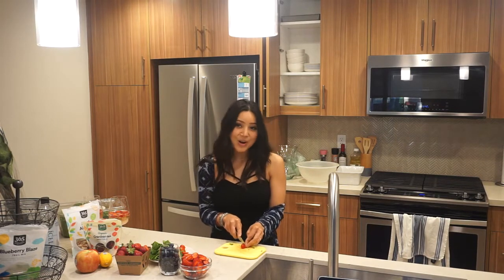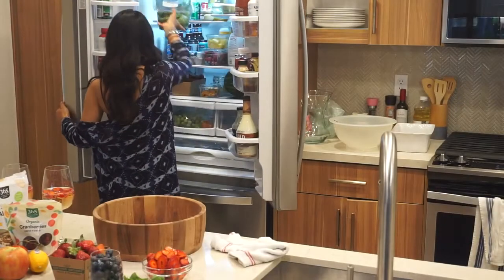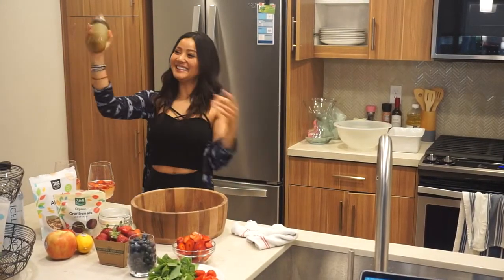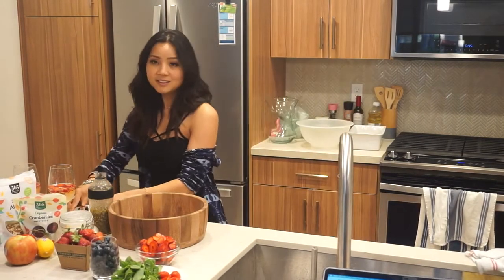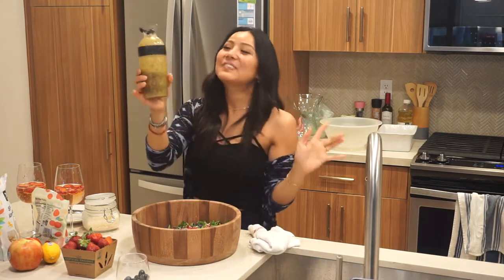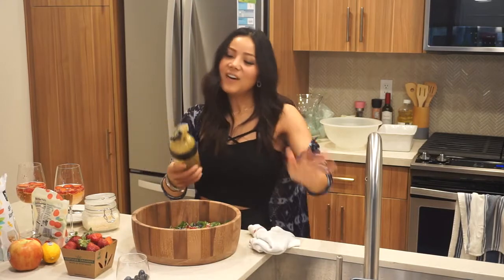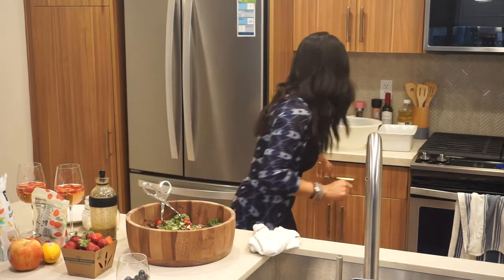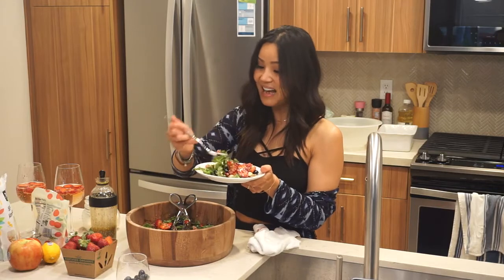Lulu Sauce - Test Video #1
This is the first test video for Lulu Sauce.